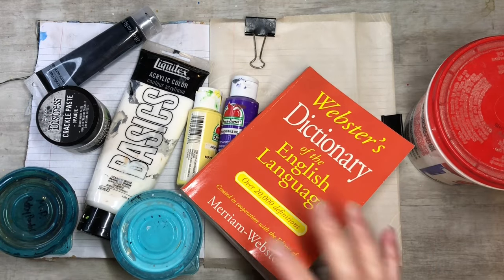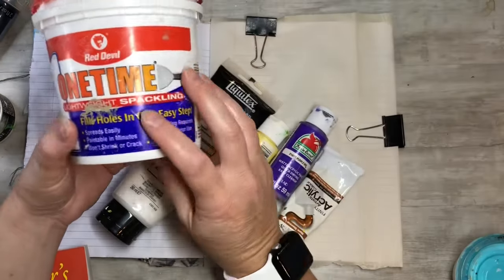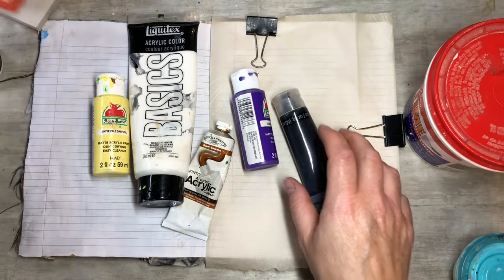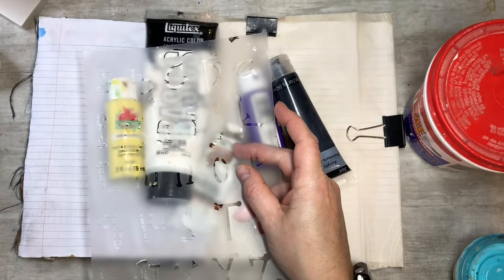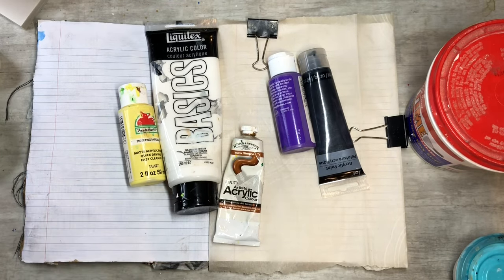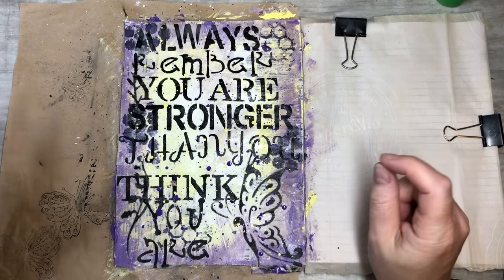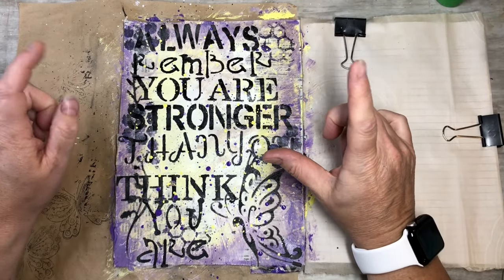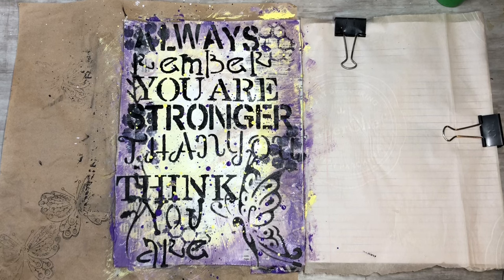How I add a inspirational quote using deli paper ~ art journal ~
Inspirational  video
Sorry everyone, it was just brought to my attention I have a misspelled word. I think I have been crafting too hard. Lol oops I am only human. Thanks for understanding. I don’t want to delete the video, because I like the concept. Have a crafty day. 😀

100 Pcs. Stencil kit
10 Pcs. Wild flower stencils
10 Pcs. Texture stencils
2 Pcs Rubber Roller Brayer
250 Sheet watercolor paper {5x7"}
12x12" Deli paper
80 Pcs small magnets {5x3mm}
180 Sheets of Scrapbook Paper
210 PCS Vintage Ephemera Kit
Vintage Scrapbook Supplies Pack (200 Pieces)
12 Pack UHU Permanent Clear Glue Stick
Golden Matte Gel
Rotary Cutter Set with 9 Pack Replacement Rotary
Punch Set Circle
Peg Stamp Alphabets
Word Stickers by Tim Holtz
180 Sheets of Scrapbook Paper
8 Pieces Bone Folder
Rit Dye
Tim Holtz Idea-ology, 36 Sheets